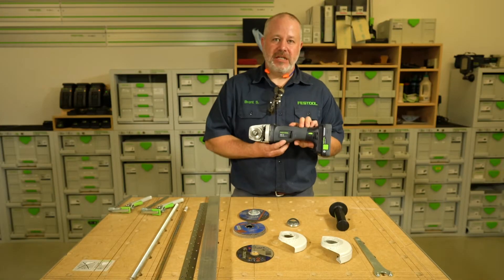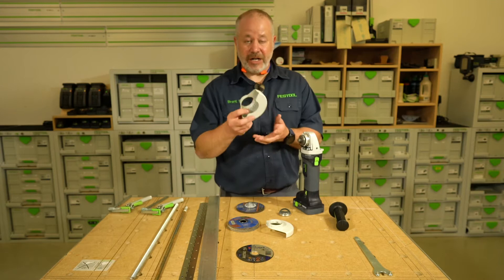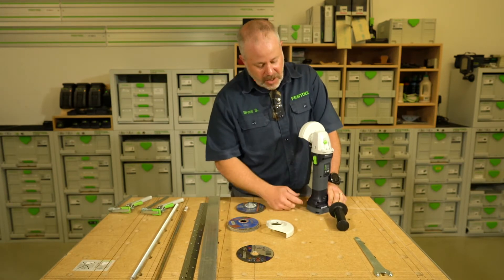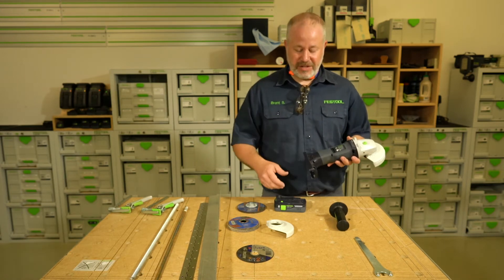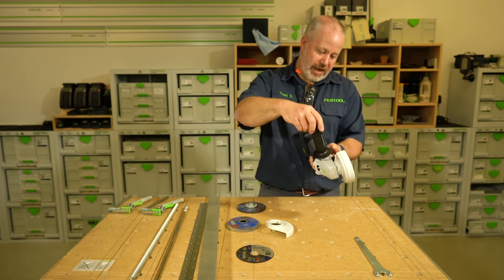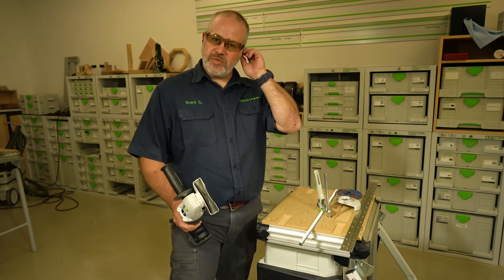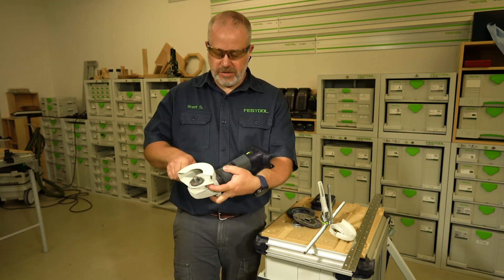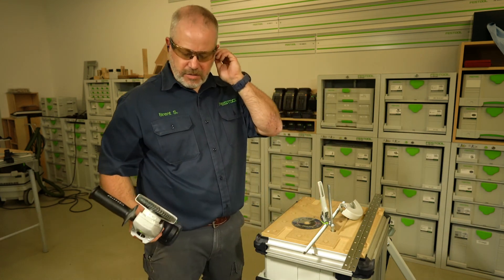Festool AGC 18 Angle Grinder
KMS Tools is Western Canada's largest specialty tool retailer.
kms tools youtube
Festool
KMS Tools Coquitlam, Abbotsford, Calgary, Chilliwack, Edmonton, Edmonton South, Grande Prairie, Kamloops, Kelowna, Langley, Prince George, Red Deer, Victoria, BC, British Columbia, Alberta